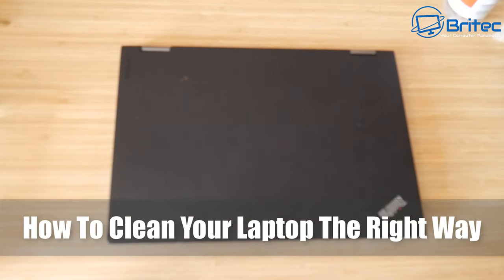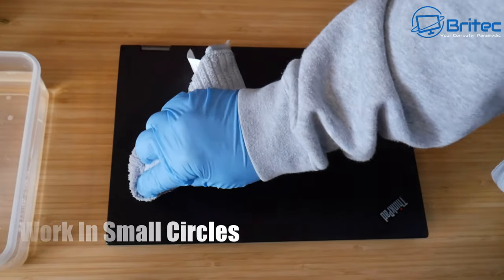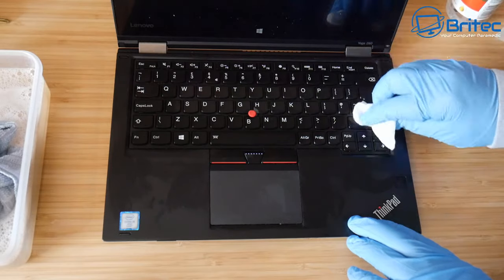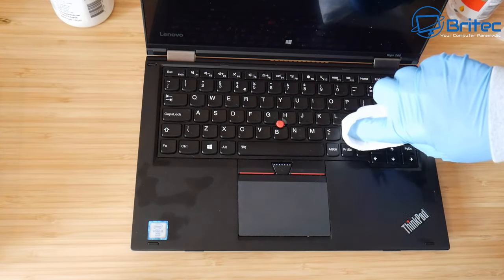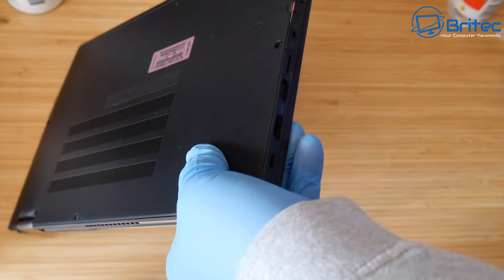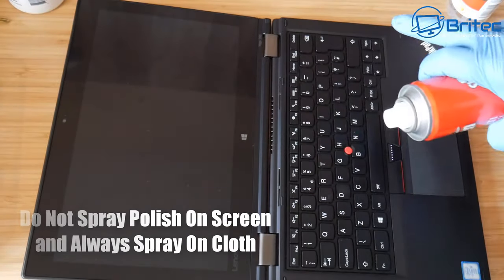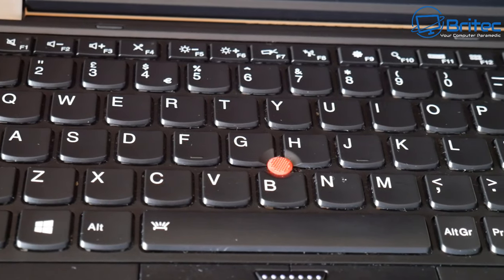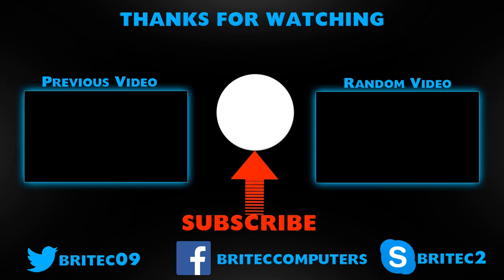How To Clean Your Laptop The Right Way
So you got a real dirty laptop and you want to give it a proper clean? I will shop you step by step in cleaning a filthy laptop screen and keyboard and surface of the laptop.

Mr Sheen Ultra Effective Wipes

Cordless Air Duster for Computer Keyboard Cleaning,